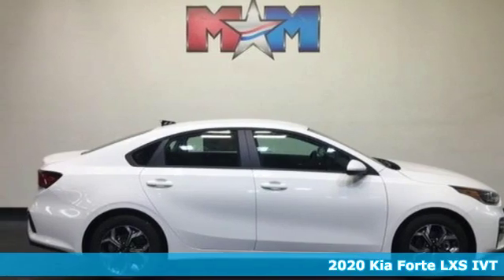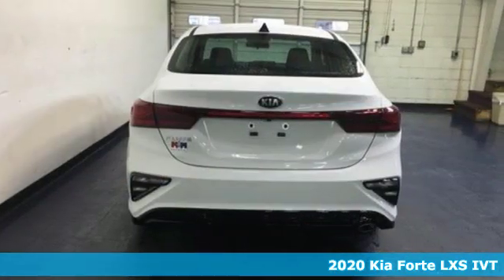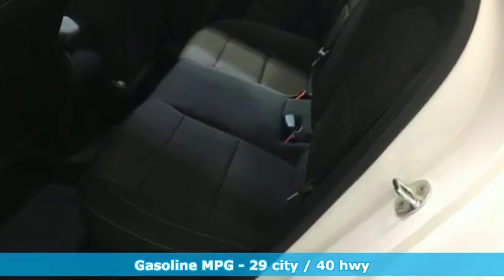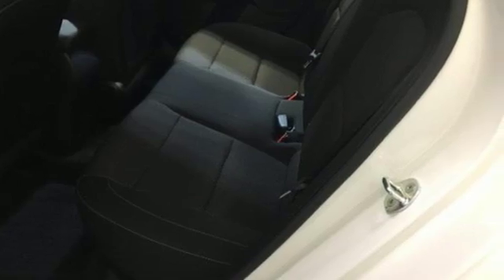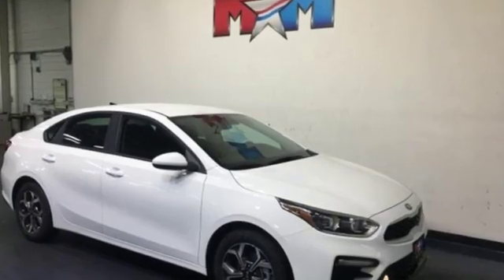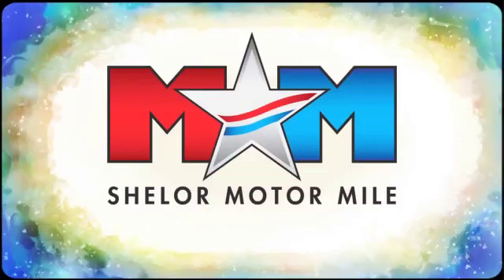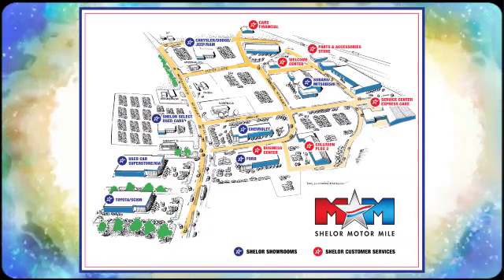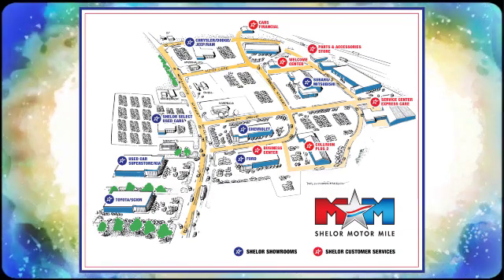New 2020 Kia Forte Christiansburg VA Blacksburg, VA KA200252 - SOLD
Year: 2020
Make: Kia
Model: Forte
Trim: LXS IVT
Engine: 2.0L 4 Cylinder Engine
Transmission: AUTOMATIC
Color: WHITE
Interior: BLACK
Stock #: KA200252
VIN: 3KPF24AD1LE196104
LXS trim, WHITE exterior and BLACK interior. FUEL EFFICIENT 40 MPG Hwy/29 MPG City! Lane Keeping Assist, Smart Device Integration, Alloy Wheels, Back-Up Camera, iPod/MP3 Input, Apple CarPlay, Bluetooth. CLICK ME!br /br /KEY FEATURES INCLUDEbr /Back-Up Camera, iPod/MP3 Input, Bluetooth, Aluminum Wheels, Apple CarPlay, Smart Device Integration, Lane Keeping Assist MP3 Player, Remote Trunk Release, Keyless Entry, Steering Wheel Controls, Child Safety Locks. Kia LXS with WHITE exterior and BLACK interior features a 4 Cylinder Engine with 147 HP at 6200 RPM*. br /br /EXPERTS RAVEbr /Great Gas Mileage: 40 MPG Hwy. br /br /VISIT US TODAYbr /At Shelor Motor Mile we have a price and payment to fit any budget. Our big selection means even bigger savings! Need extra spending money? Shelor wants your vehicle, and we're paying top dollar! br /br /Tax DMV Fees & $597 processing fee are not included in vehicle prices shown and must be paid by the purchaser. Vehicle information and equipment is based off standard equipment as decoded from VIN and may vary from vehicle to vehicle.br / Chevrolet Ford Chrysler Dodge Jeep & Ram prices include current factory rebates and incentives some of which may require financing through the manufacturer and/or the customer must own/trade a certain make of vehicle. Residency restrictions apply see dealer for details and restrictions. All pricing and details are believed to be accurate but we do not warrant or guarantee such accuracy. The prices shown above may vary from region to region as will incentives and are subject to change.